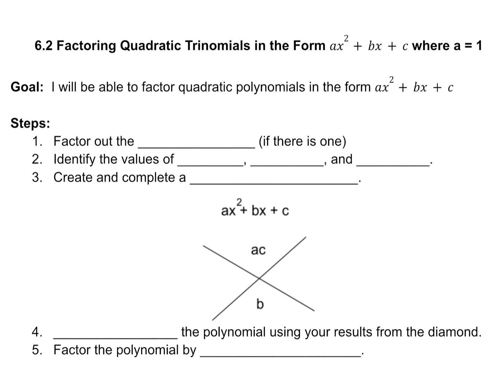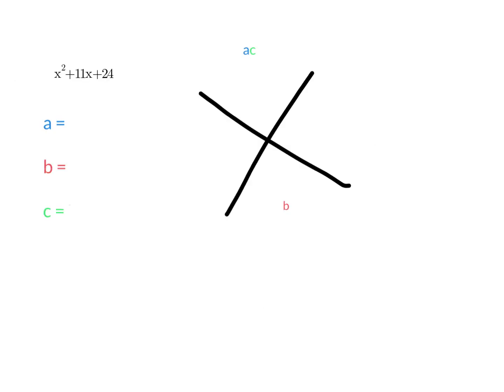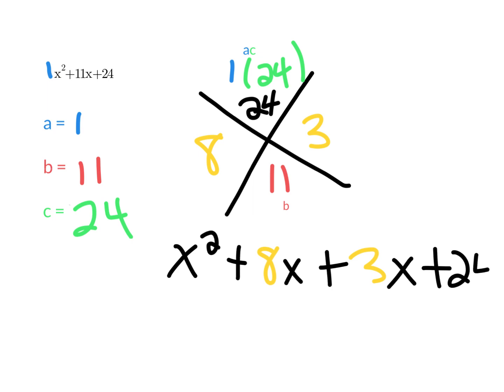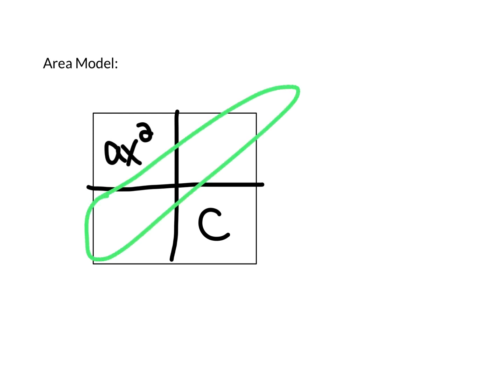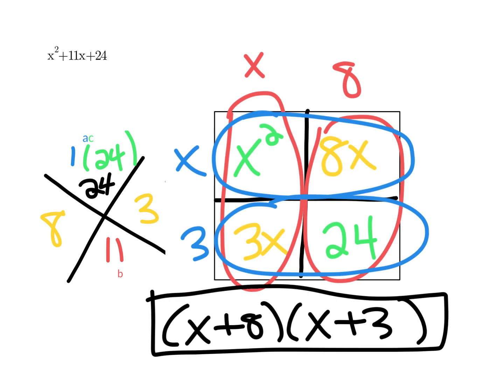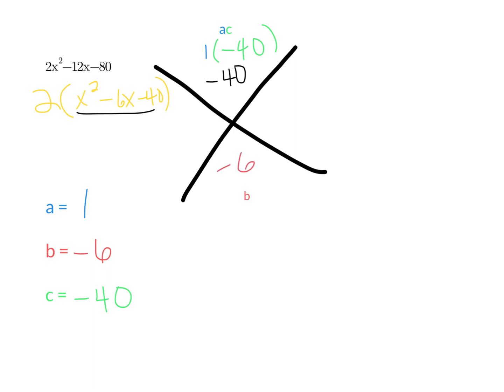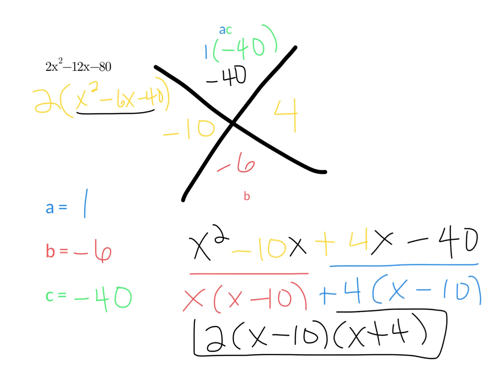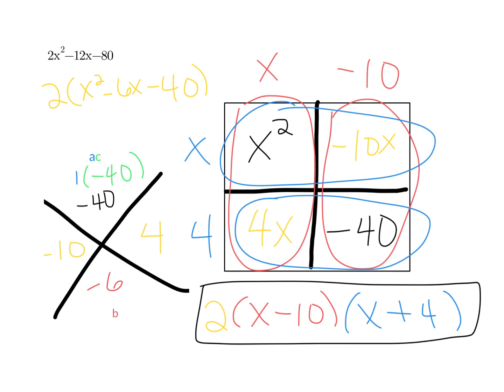X^2+bx+c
00:00 Slide 1
01:10 Slide 2
03:44 Slide 3
04:18 Slide 4
05:37 Slide 5
08:10 Slide 6